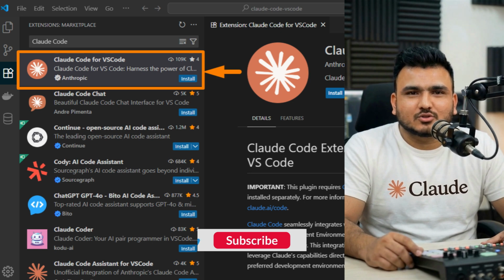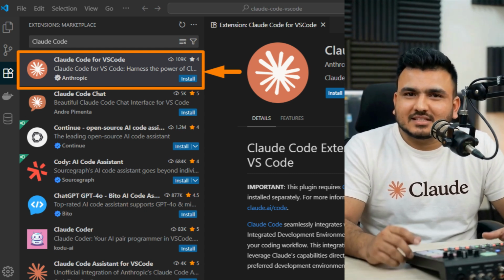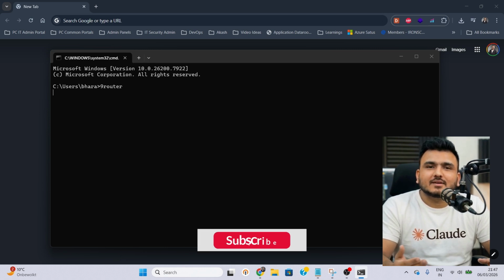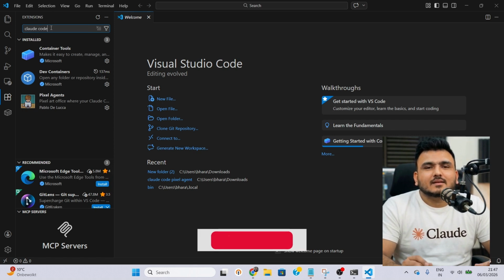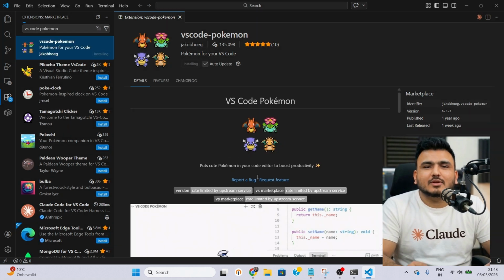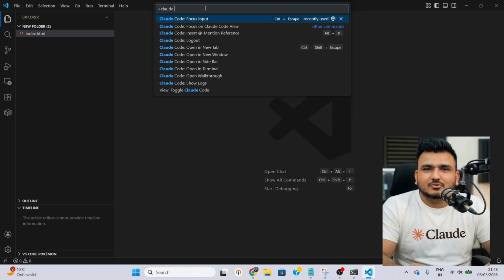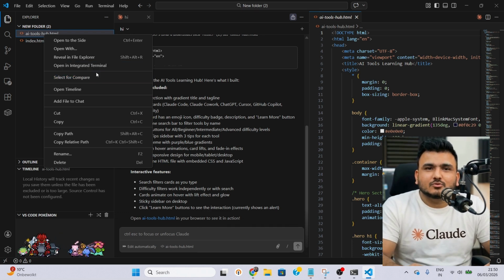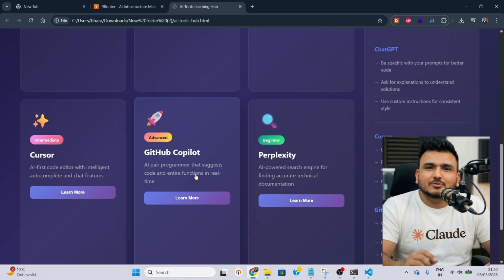How to Use Claude Code in VS Code for FREE in 2026 (NO LOGIN, NO API Required)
🚀 In this video, I show you how to use Claude Code inside VS Code completely FREE using Nine Router — no API key, no subscription, no credit card needed!

✅ What You'll Learn:
- How to set up NineRouter to use Claude for free
- How to install Claude Code in VS Code
- How to build real apps using AI — completely free

⚡ Prerequisites:
Watch my NineRouter setup video first 👉 [LINK HERE]

- Claude Code Extension: [LINK]
- NineRouter Setup Video: [LINK]
- VS Code Pokémon Extension: [LINK]

⏱️ Timestamps:
0:00 - Intro
0:20 - NineRouter Prerequisite
0:50 - Starting the Server
1:20 - Installing Claude Code in VS Code
2:10 - Building an App with Claude Code
3:00 - Seeing the Results
3:30 - Outro

- claude ai free
- claude code free
- claude code vs code
- claude ai no api key
- use claude for free 2026
- claude code tutorial
- free ai coding tool
- claude api free alternative
- ninerouter claude
- ninerouter tutorial
- claude code extension vs code
- anthropic claude free
- ai coding assistant free
- claude sonnet free
- claude code install

- how to use claude ai for free
- claude code vs code extension free
- claude ai without api key
- ninerouter setup tutorial
- free claude api alternative 2026
- claude ai free tier 2026
- best free ai coding assistant
- run claude code for free
- claude code no subscription
- anthropic claude free access
- vs code ai extension free 2026
- claude ai free alternative
- how to use claude without paying
- ninerouter ai free setup